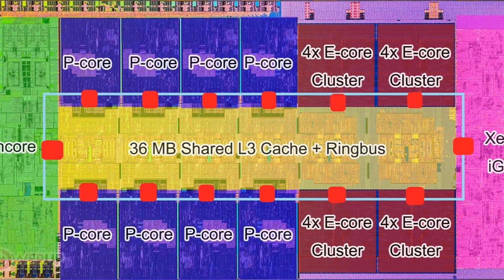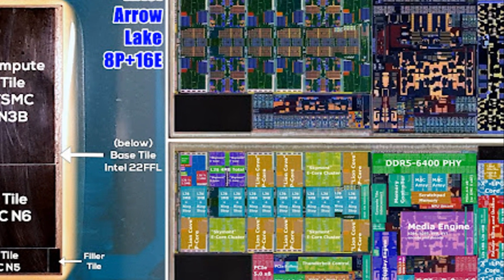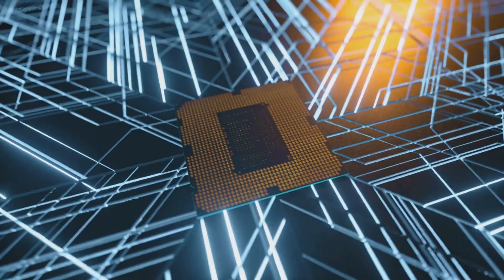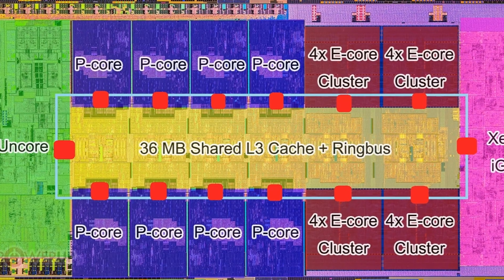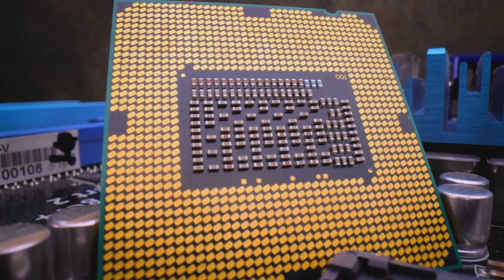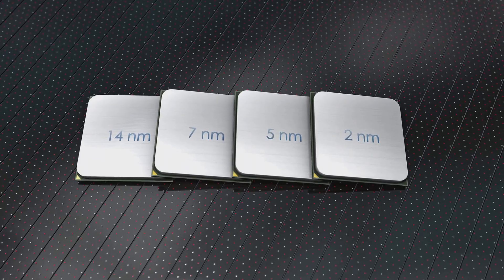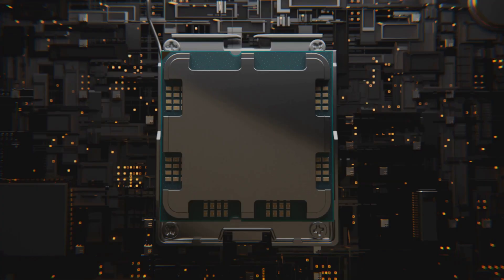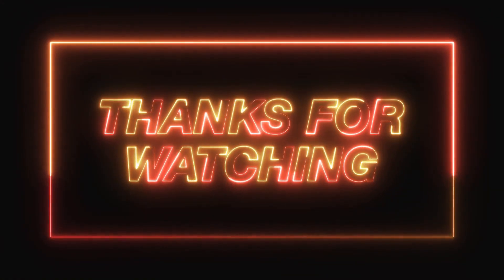Intel's Arrow Lake: A Chiplet Revolution!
Dive into the future of computing with our latest video on Intel's Arrow Lake architecture! In just three minutes, we explore the groundbreaking chiplet-based design that promises to revolutionize CPU performance. Get an exclusive look at detailed die shots and learn how these innovations can impact gaming, productivity, and more.

Join us as we break down the intricacies of Arrow Lake and uncover what this means for tech enthusiasts and gamers alike. Don't miss out on this chance to stay ahead in the rapidly evolving world of PC components!

ASUS High Performance ROG Strix G16 Gaming Laptop, 16" 240Hz WQXGA Display, 14th Gen Intel i9-14900HX, 64GB DDR5 RAM, 4TB SSD, GeForce RTX 4060, Backlit KB, WiFi 6E, Windows 11 Pro,with Cefesfy G530 Mouse and Q20 Brush

HP Victus 15.6" Full HD 144Hz Gaming Laptop, Intel Core i5-12450H, NVIDIA GeForce RTX 3050, 64GB, 2TB SSD, Windows 11 Home